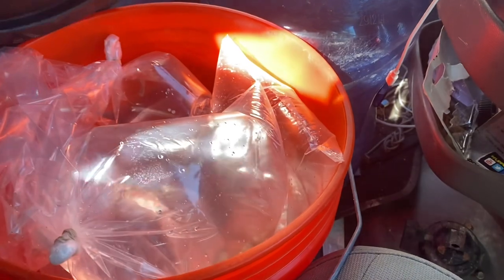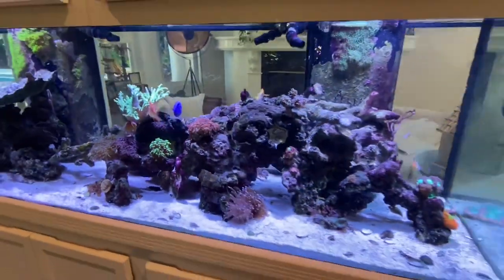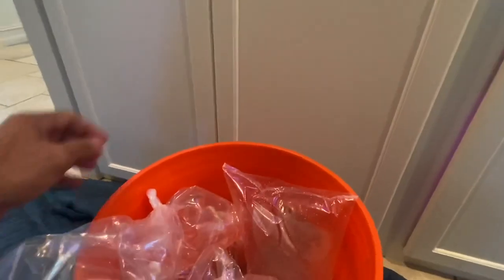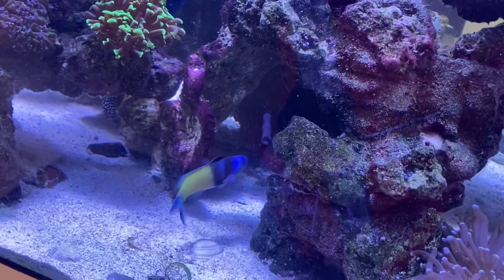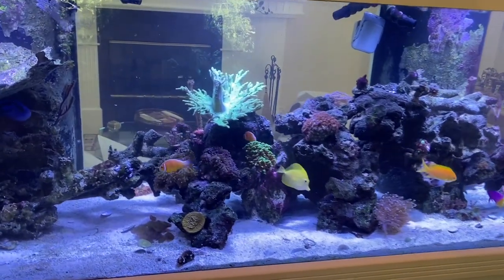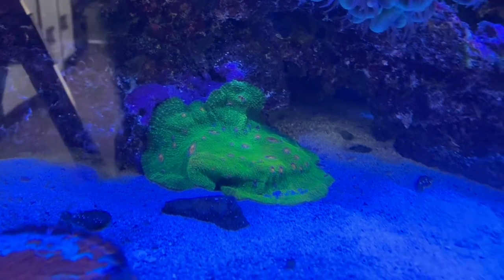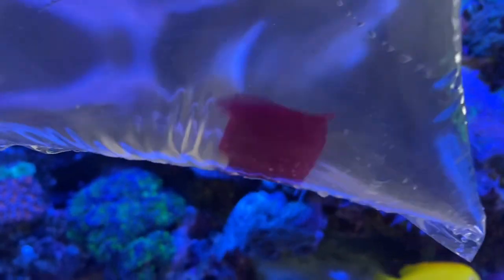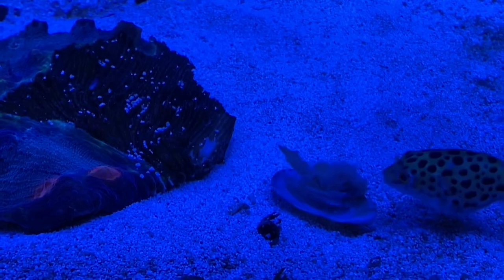Time to add new fish to customers Saltwater Tanks 😀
Aquarium service on saltwater